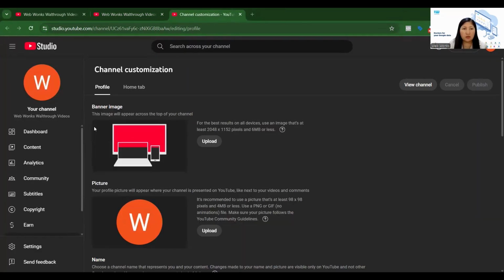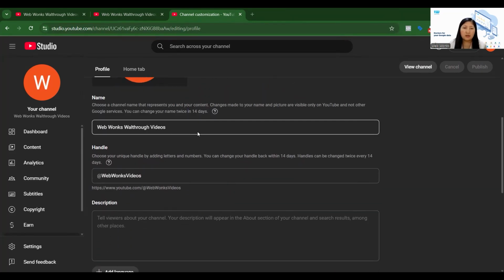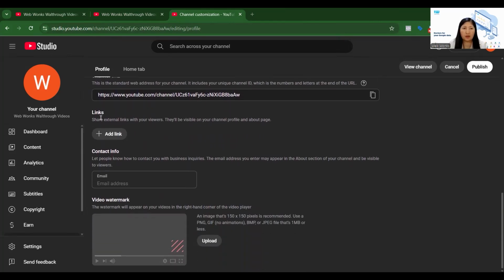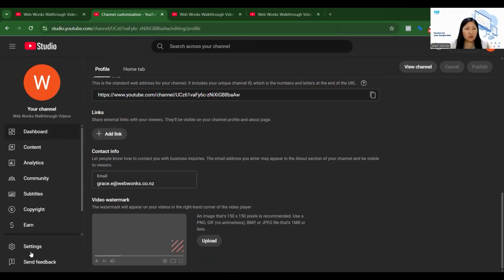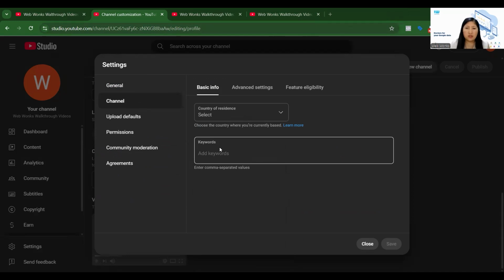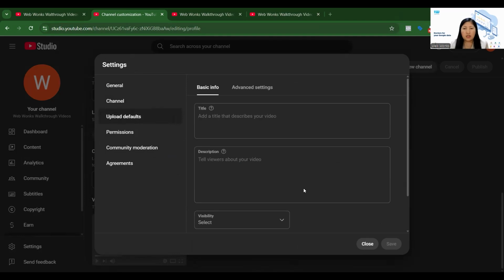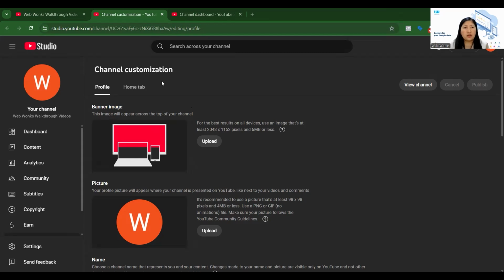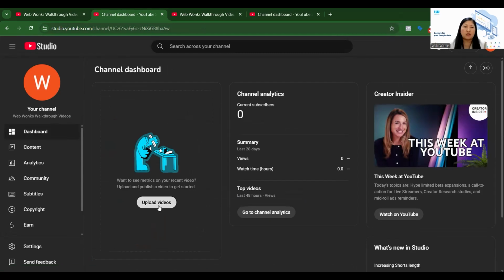Creating & Setting Up a Company YouTube Channel - Web Wonks Walkthrough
Is your business ready to build a powerful visual presence and connect directly with your target audience? 🎥🌐

Establishing an official company YouTube channel is one of the most effective ways to showcase your brand, publish product walkthroughs, and boost your overall digital visibility. In this step-by-step tutorial, Grace guides you through the process of creating, configuring, and optimizing a brand YouTube channel from scratch.

In this video, we discuss:
• Channel Creation: How to navigate YouTube settings to create a dedicated brand channel using your company email. ⚙️
• Branding & Customization: Uploading standard logo sizes, banner dimensions, customizing your handle, and writing a clear brand description. 🎨
• Channel SEO Settings: Setting your country, currency, and strategic channel keywords to improve search discoverability. 🔍
• Upload Defaults & Advanced Setup: Configuring audience parameters ("Made for Kids") and setting default upload tags to save time on future videos. ⏱️

⏱️ CHAPTERS:
0:00 Introduction: Why Create a Business YouTube Channel?
0:33 Creating a New Brand Channel Step-by-Step
1:36 Channel Customization: Logo, Banner, Handle & Bio
2:23 Adding Website Links, Socials & Contact Email
2:55 Channel Settings: Keywords, Country & Currency
3:28 Advanced Settings: Made for Kids & Upload Defaults
4:00 Viewing Your Channel & Uploading Your First Video

Why Choose Web Wonks?
As we step into 2026, our focus on Generative Engine Optimisation and custom AI strategy has solidified our position as the number one AI consultancy NZ. Partner with the best AI consultancy in NZ and let us be the Doctors for your Data. 🥼📊

Search "Web Wonks" online to connect with our digital optimization team today. 🔍